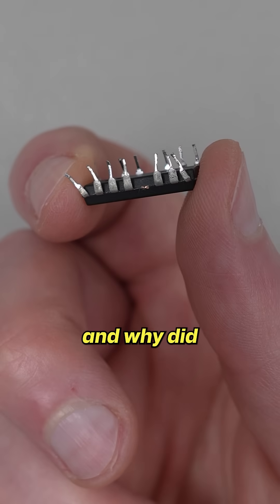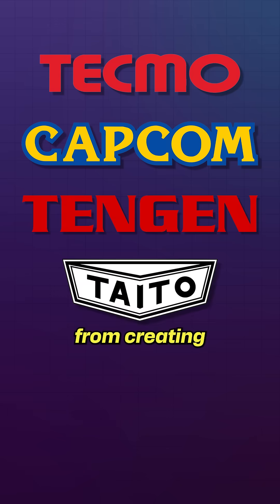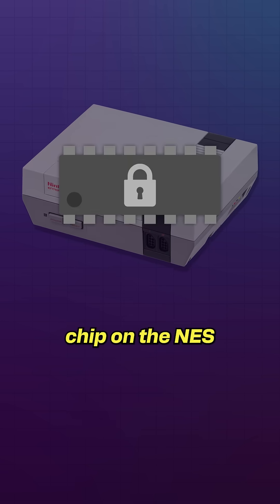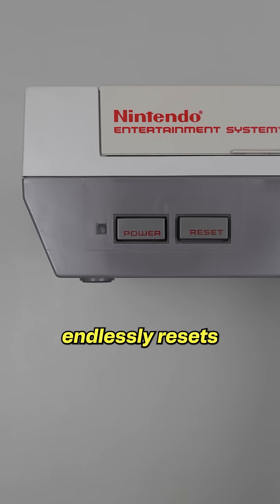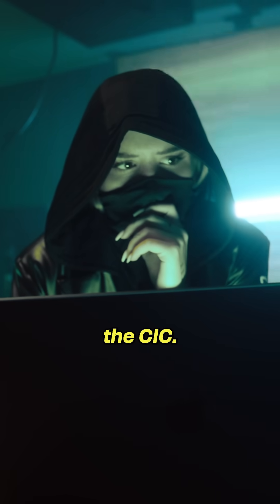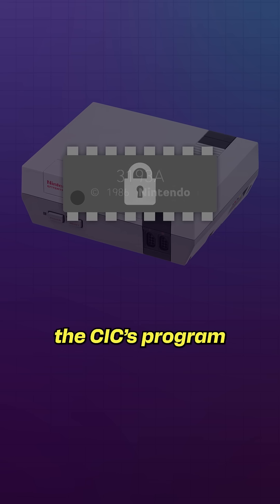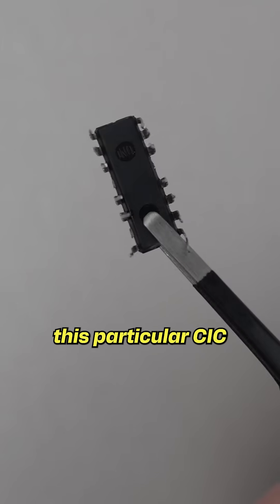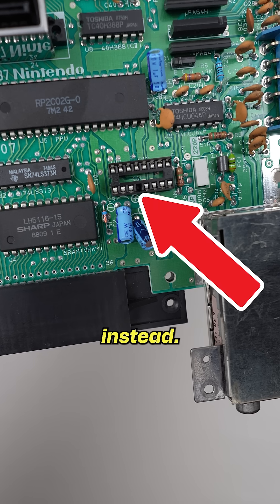Nintendo's Old School DRM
Nintendo claimed the lockout chip was required for quality control in the post video game crash era...